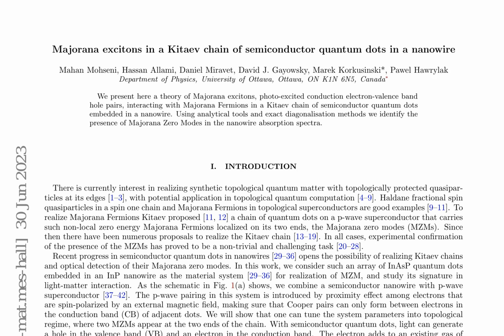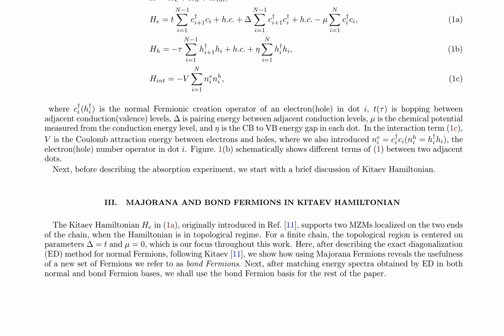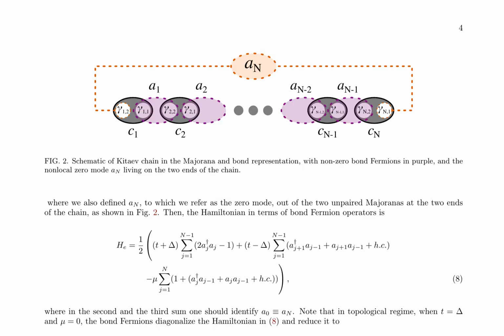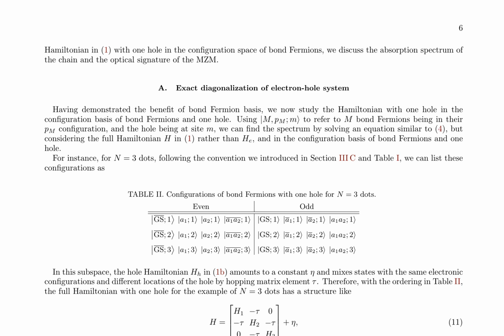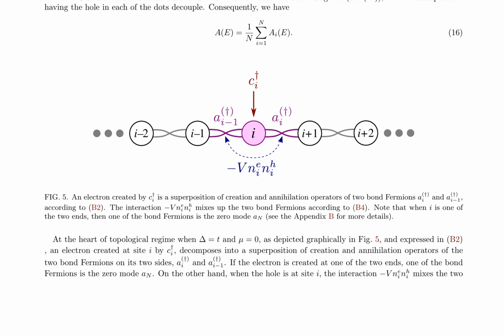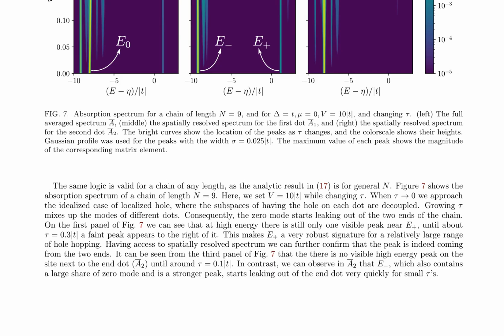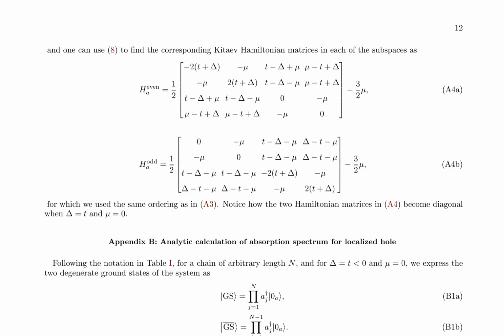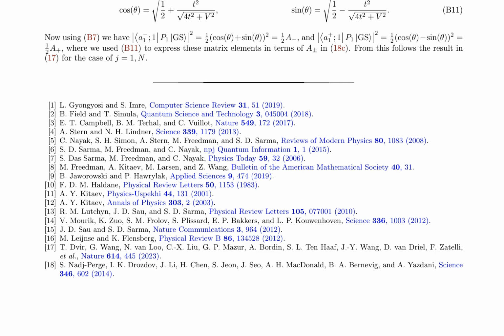Majorana excitons in a Kitaev chain of semiconductor quantum dots in a nanowire - ArXiv:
Title: Majorana excitons in a Kitaev chain of semiconductor quantum dots in a nanowire

Authors: Mahan Mohseni, Hassan Allami, Daniel Miravet, David J. Gayowsky, Marek Korkusinski, Pawel Hawrylak

Abstract:
We present here a theory of Majorana excitons, photo-excited conduction electron-valence band hole pairs, interacting with Majorana Fermions in a Kitaev chain of semiconductor quantum dots embedded in a nanowire. Using analytical tools and exact diagonalisation methods we identify the presence of Majorana Zero Modes in the nanowire absorption spectra.